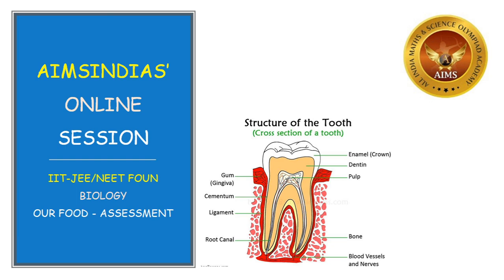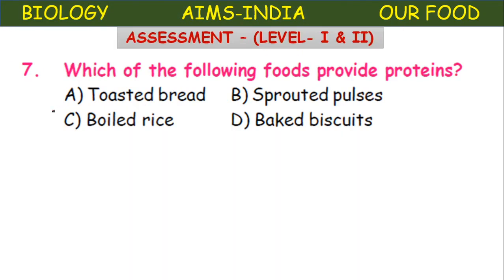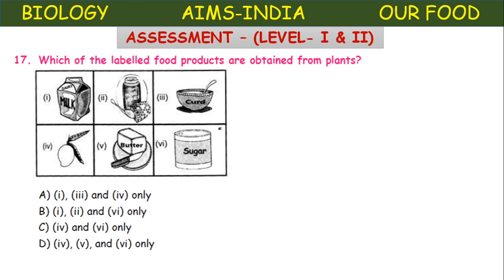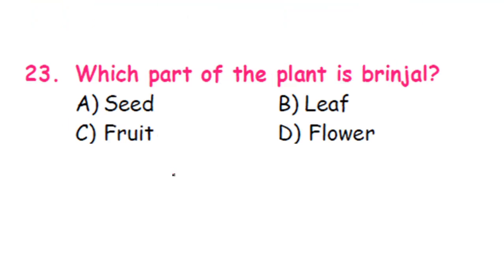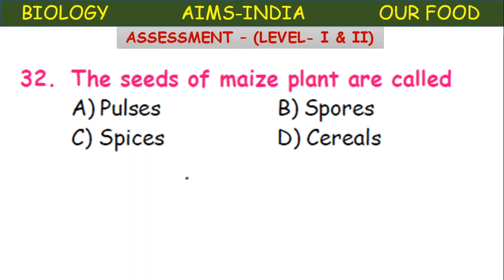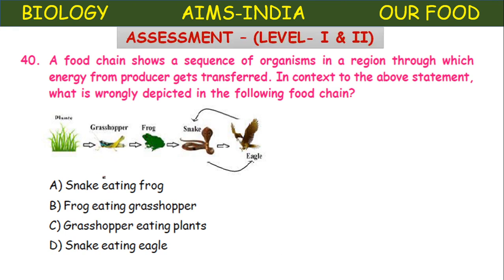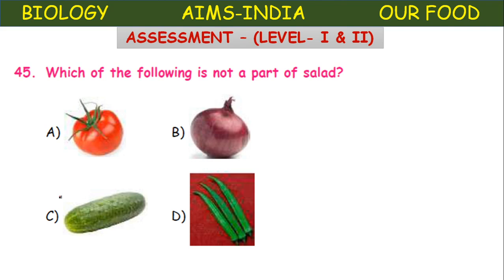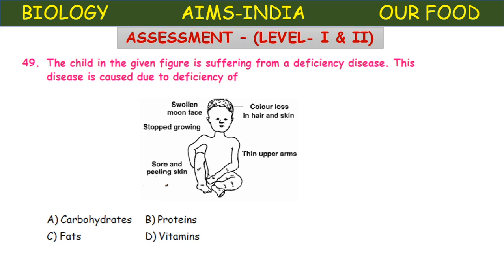6TH OLYMPIAD || NUTRITION OUR FOOD || PART 05 || ASSESSMENT I